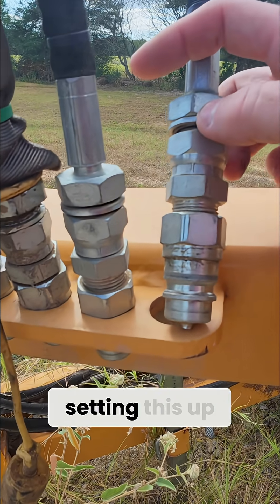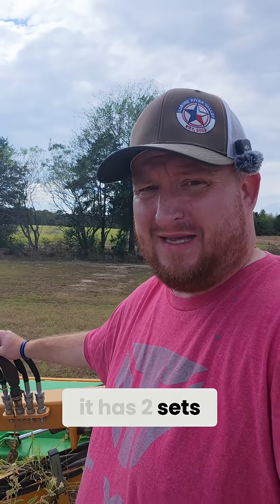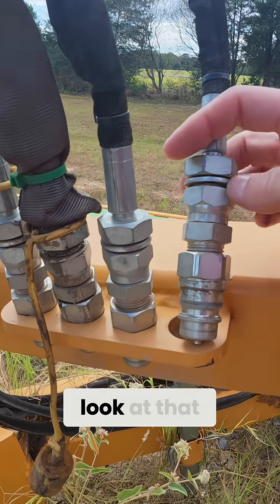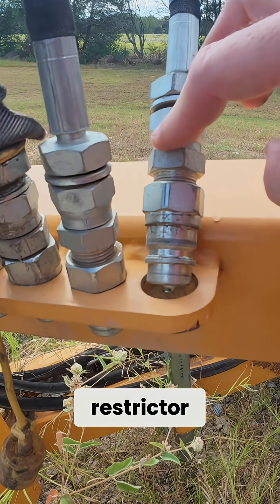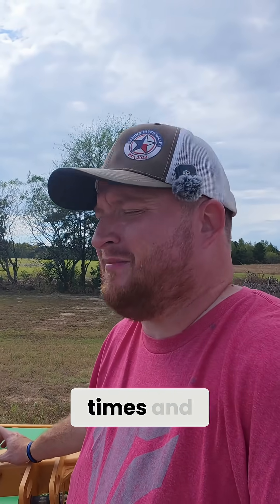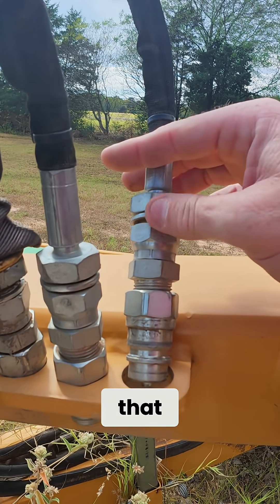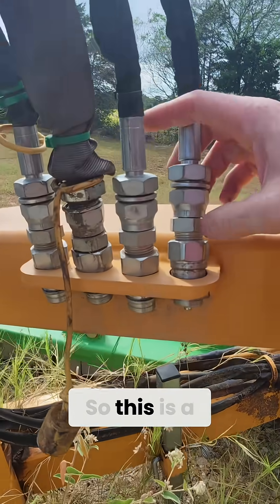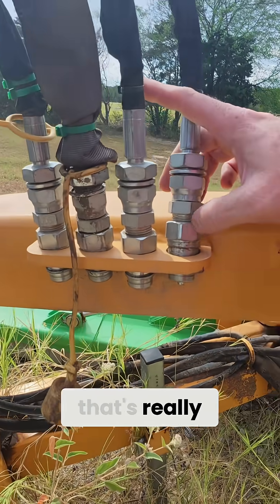Tractor Flow Mower Setup: Common Mistakes & Fixes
First tractor implement purchase turned into a hydraulic connection headache! Discover the crucial mistake made with hydraulic fittings and learn how to avoid leaks by understanding the differences in common thread standards.